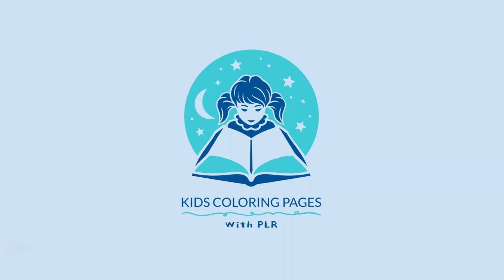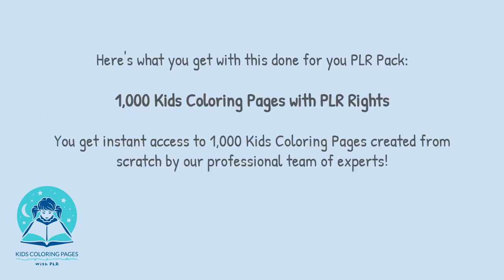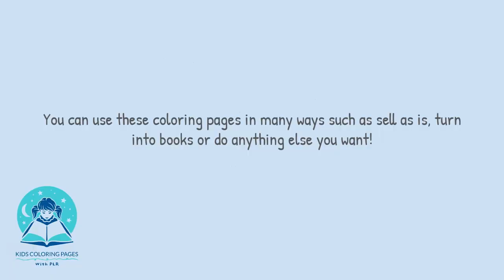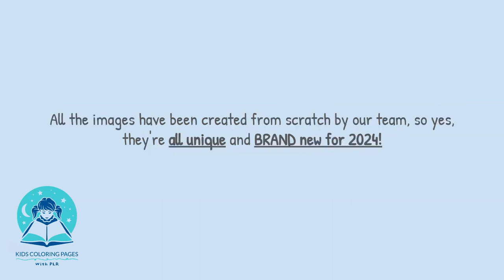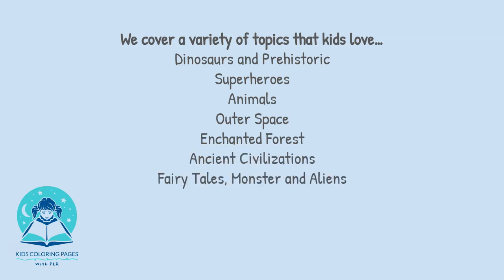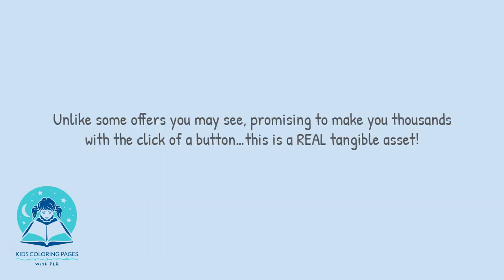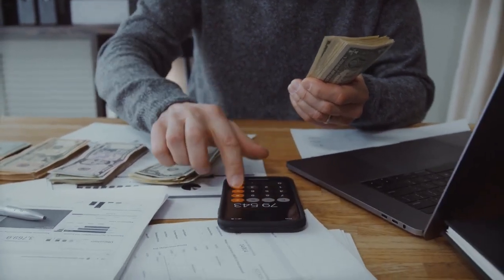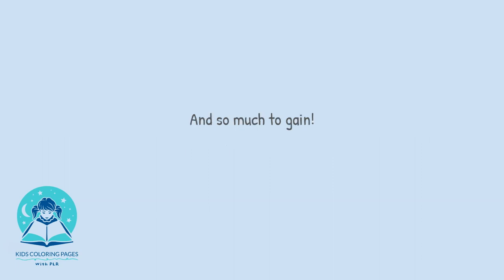Kids Coloring Pages PLR Review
Get Instant Access to Our Huge Done For You Collection of 1,000 Kids Coloring Pages

1,000 Kids Coloring Pages with PLR Rights
Coloring Pages are Massively Popular Right Now
Create Your Own Collection of Coloring eBooks
Keep Every Single Penny You Make!
The Newbie Friendly Solution to Making Money Online
PNG Files / HD Quality
Selling Like Crazy
Tap Into This New Niche and Keep 100% of the Profits
PLR Means You Can Edit, Add Your Name…Do What You Want!
All 1,000 Pages Come with PLR Rights
The Biggest Collection of UNIQUE Coloring Pages in Our Market
All Brand New – Created from Scratch
Brand New for 2024 and Beyond
30 Day Money Back Guarantee